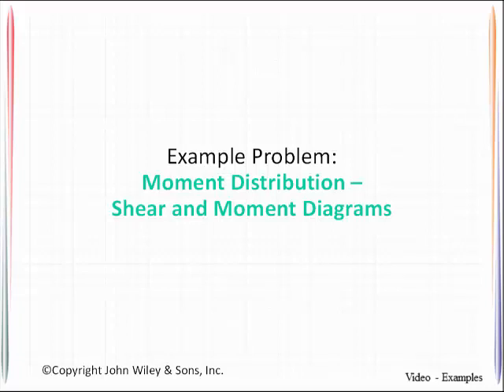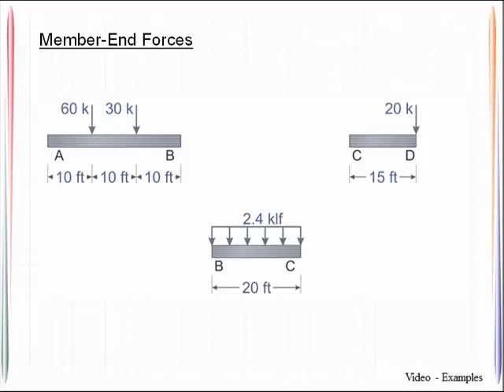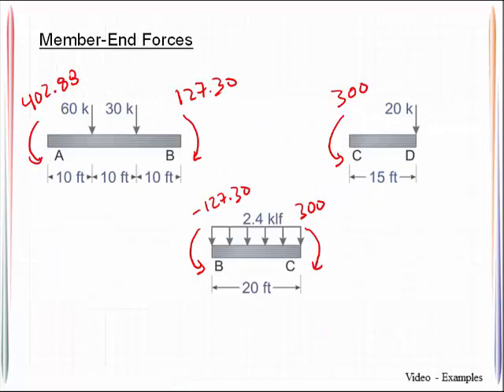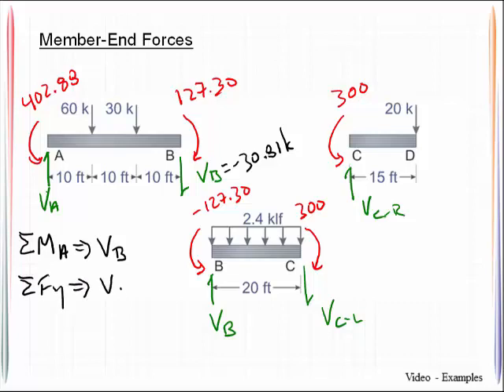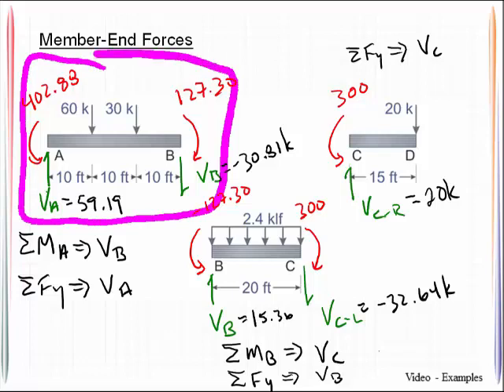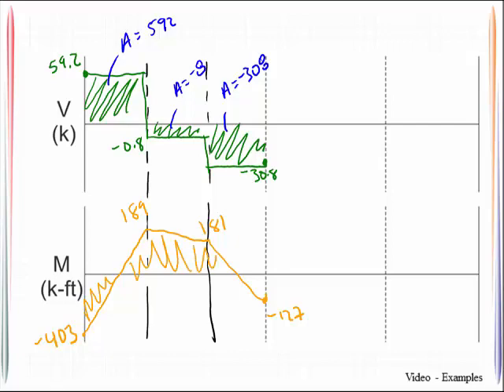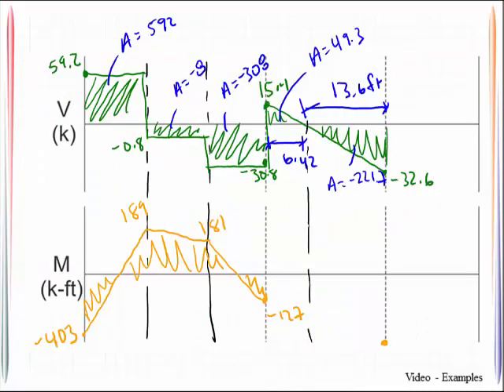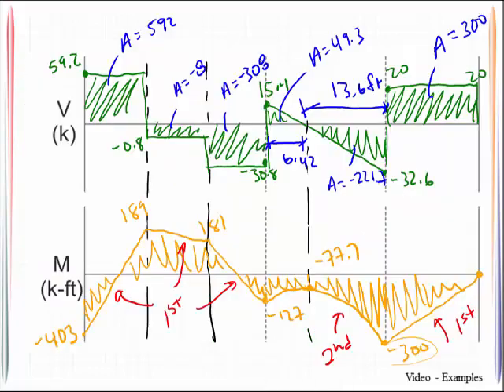VE 13_6 Moment Distribution - Shear and Moment 2